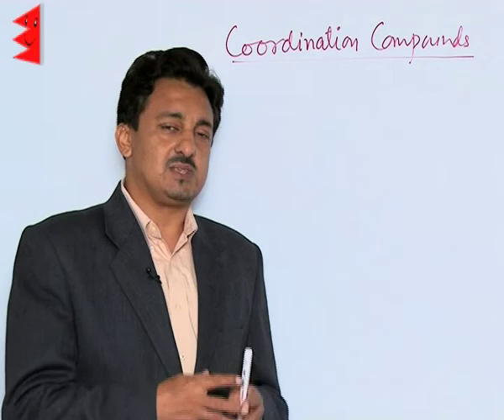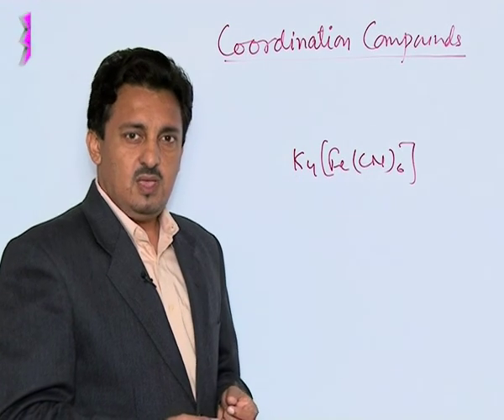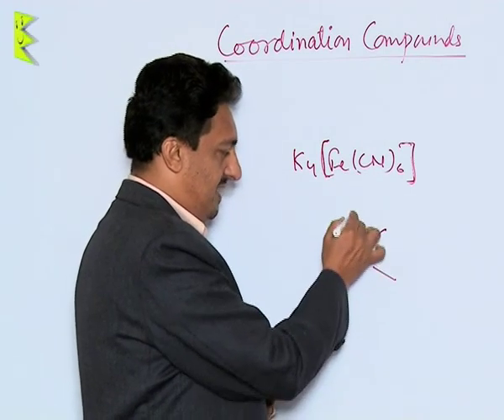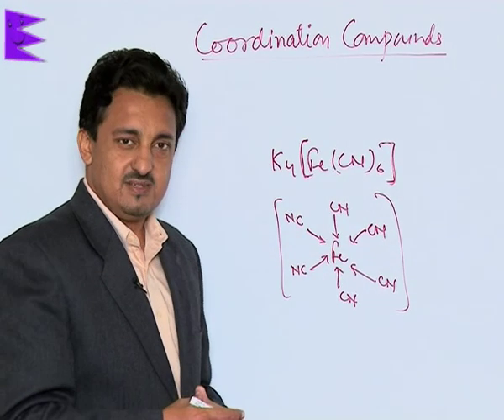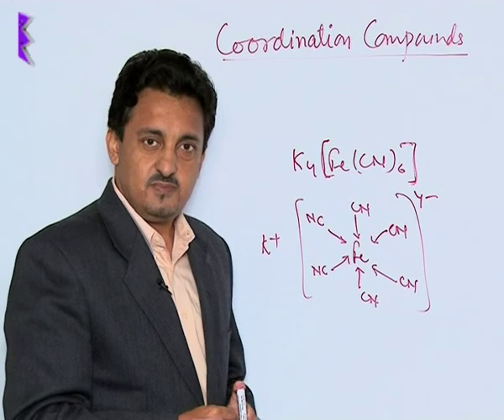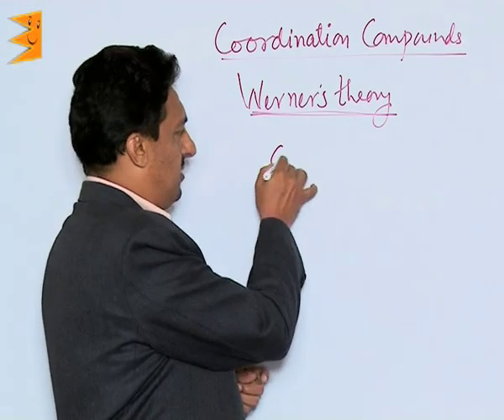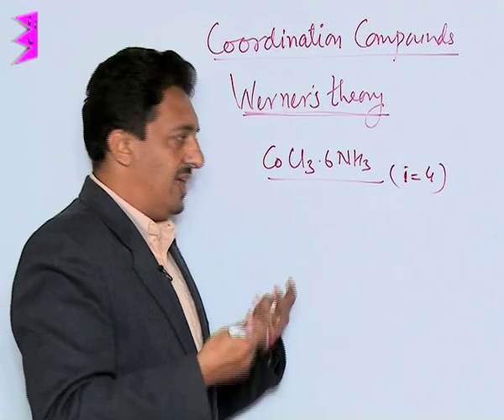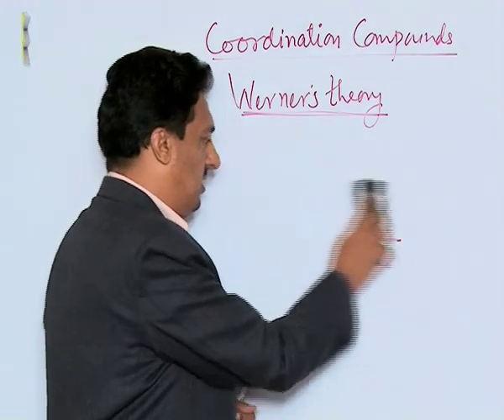CBSE Class 12 Chemistry Coordination Compounds Coordination Compounds |Extraminds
Topic: Coordination Compounds
Extraminds